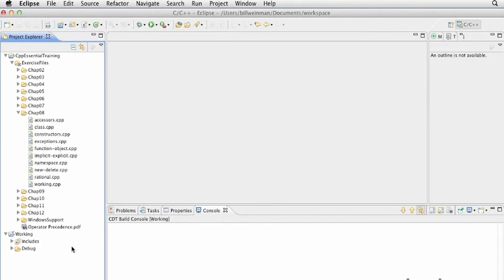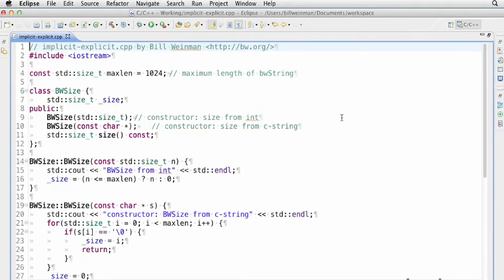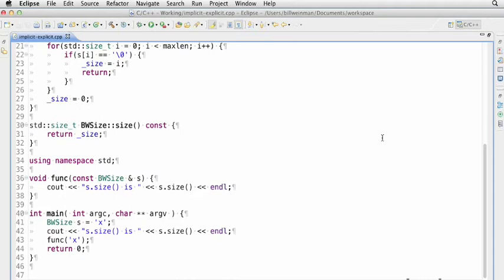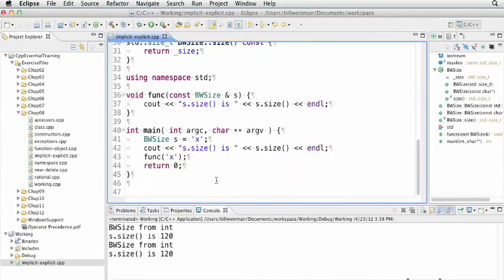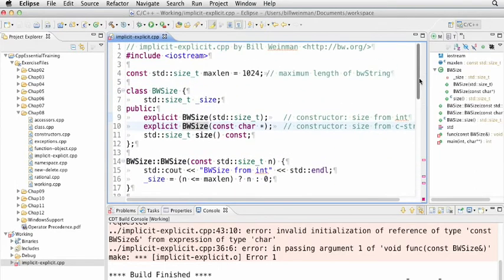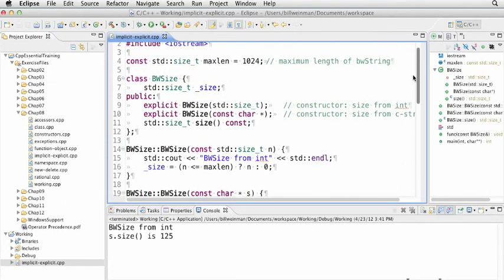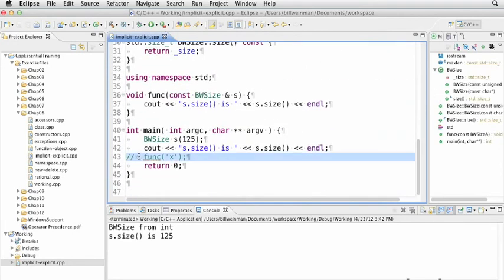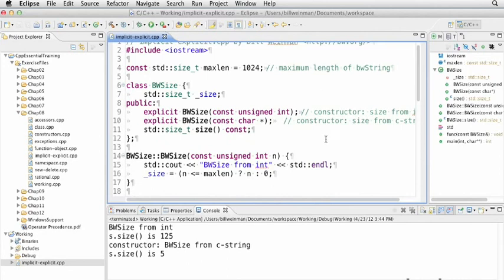085 Type conversion using implicit and explicit constructor